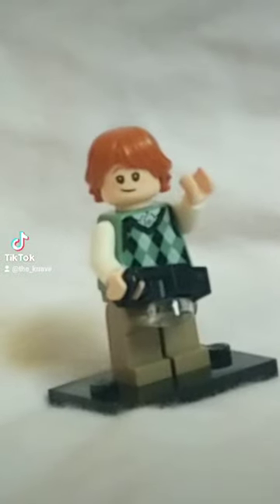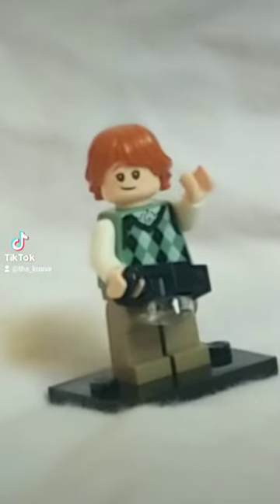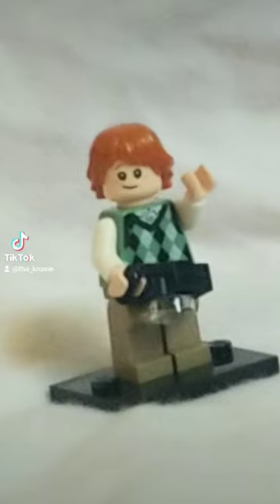How to build Jimmy Olsen from DC in Lego.